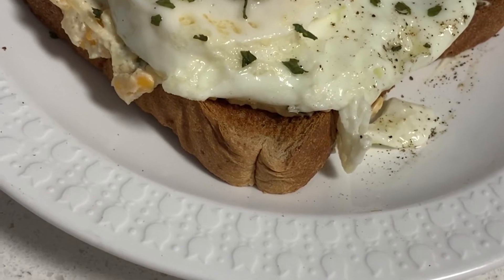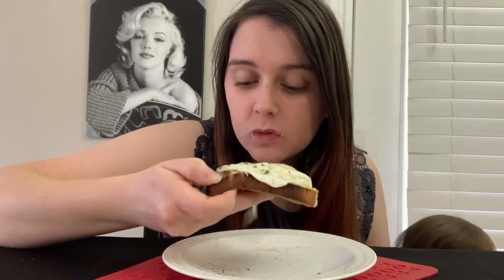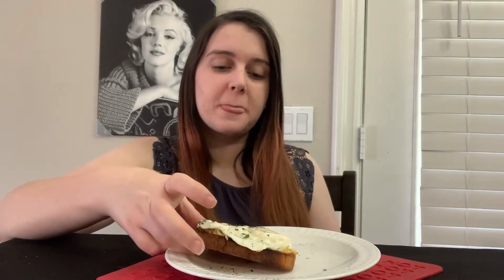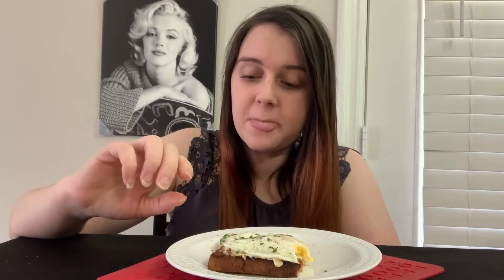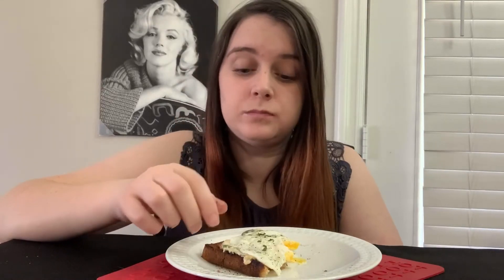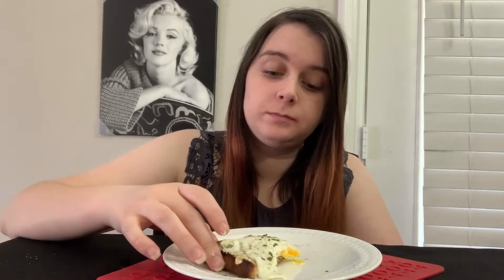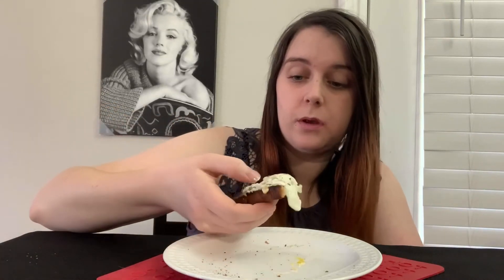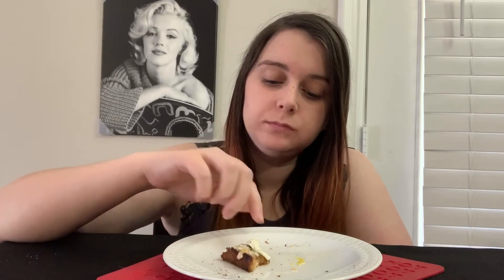Leftovers for breakfast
Used my dip meal and made breakfast